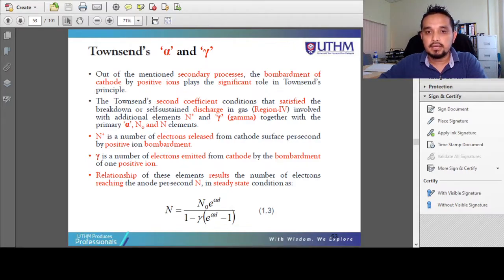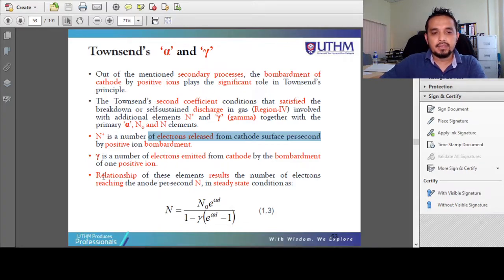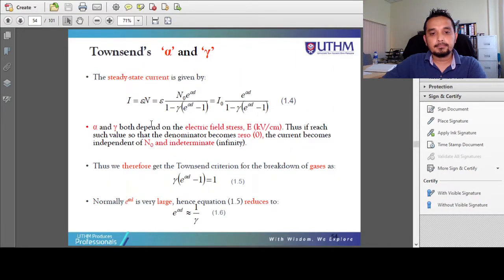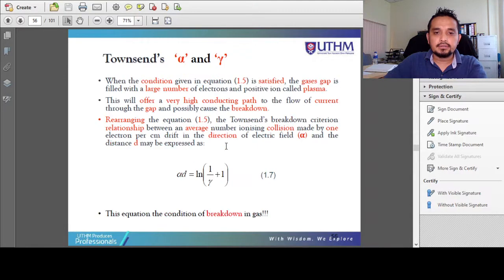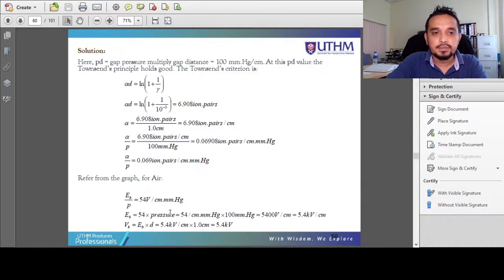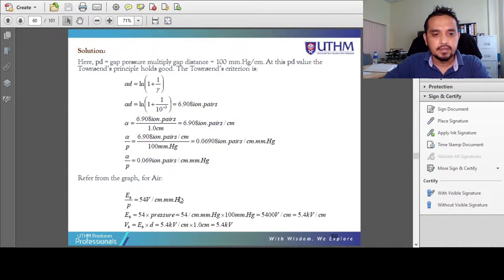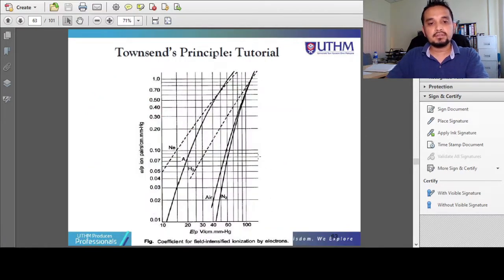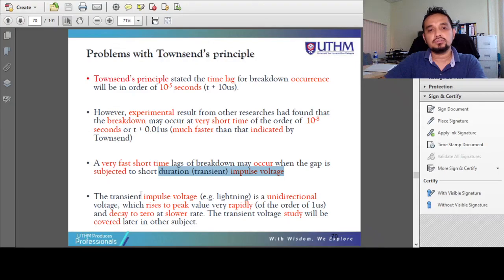5 HVE_Chapter 2 Pt 4